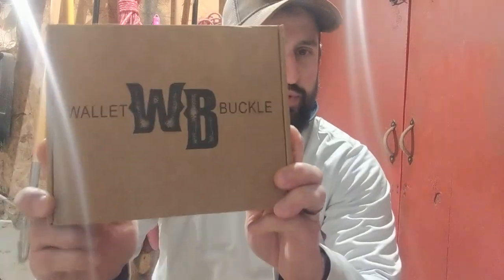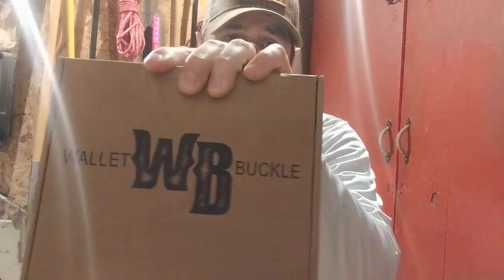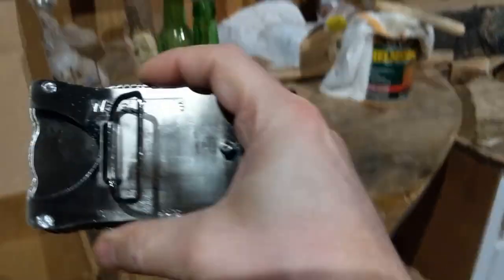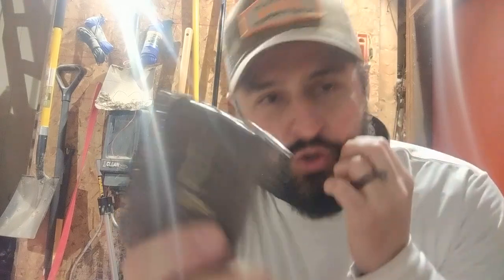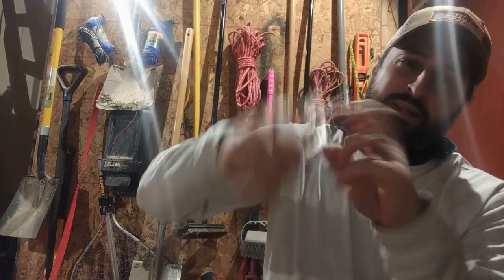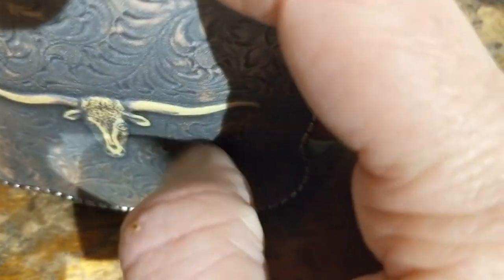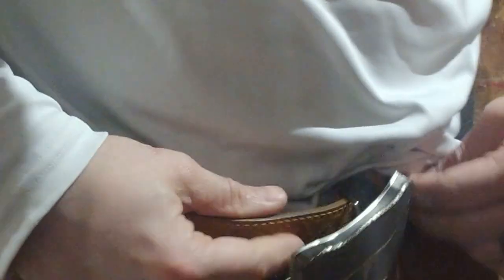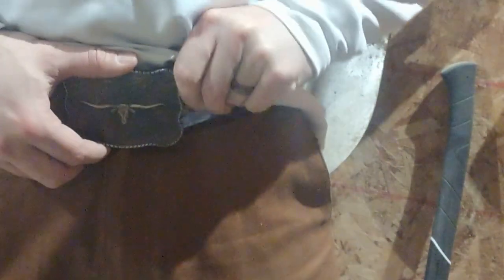Wallet Buckle Review!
Reviewing the Wallet Buckle. Just got one of these for myself. This is a short review of the product. Overall, I've been very happy with it. It holds even one card securely!